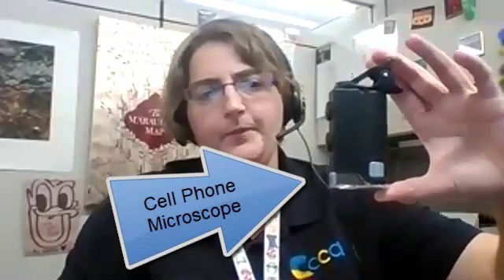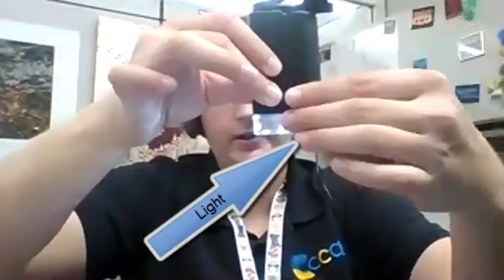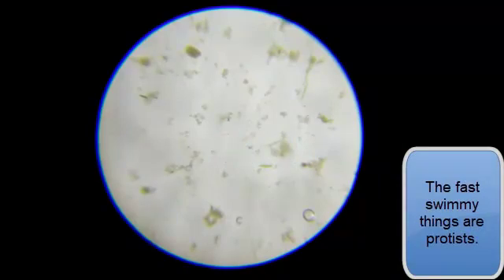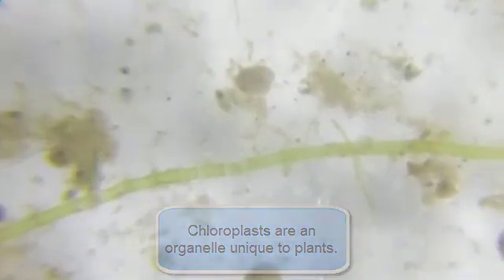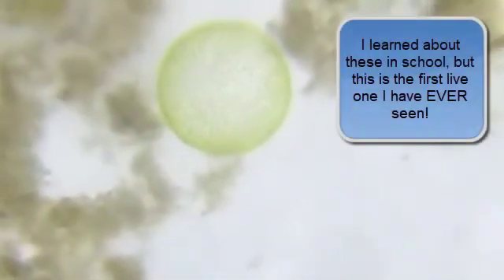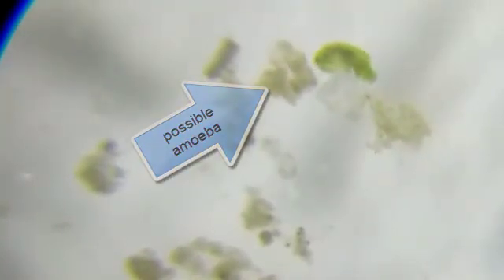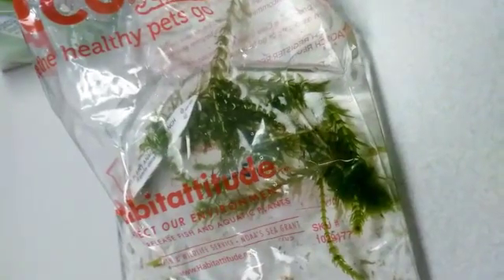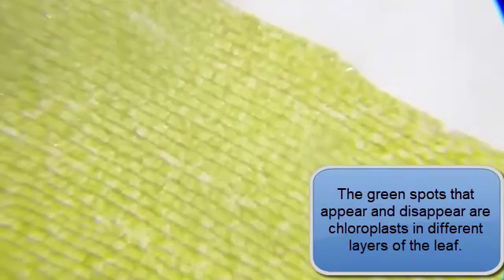Microscopic Eukaryotes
Shows a basic cell phone microscope and images it captured in pond water.  Organisms include volvox, rotifer, mosquito larvae, planaria, banana diatom, and anacharis.